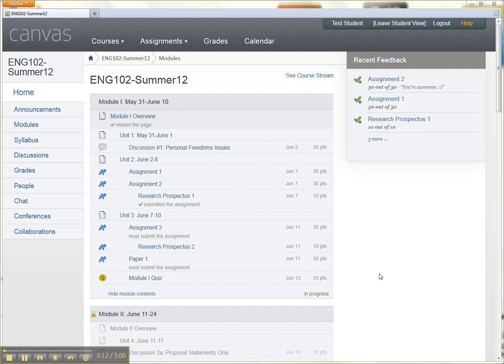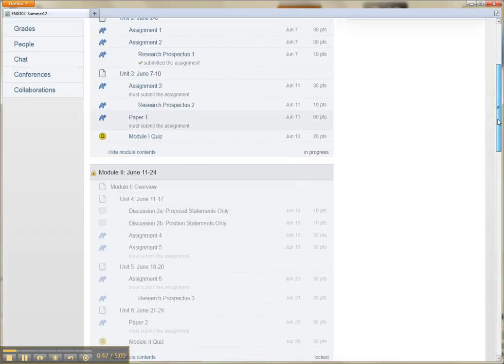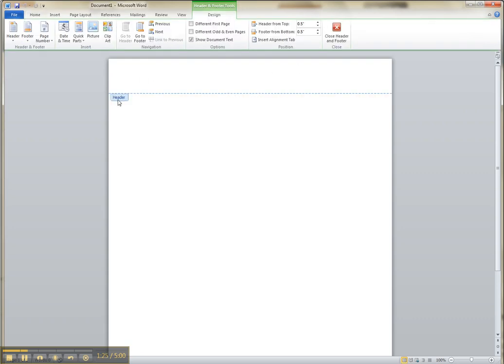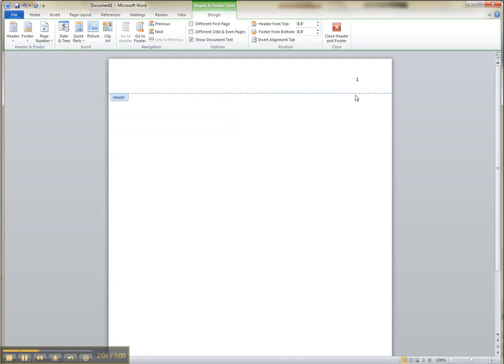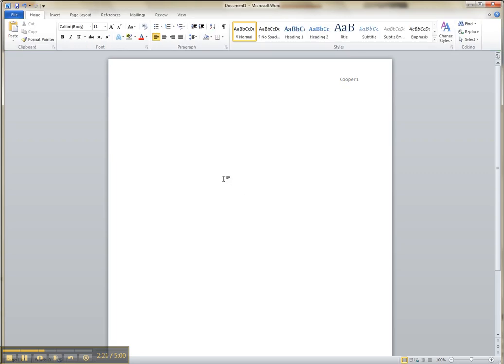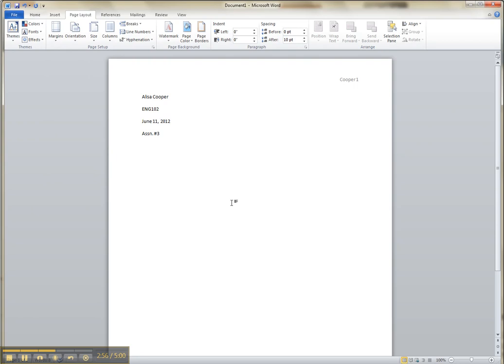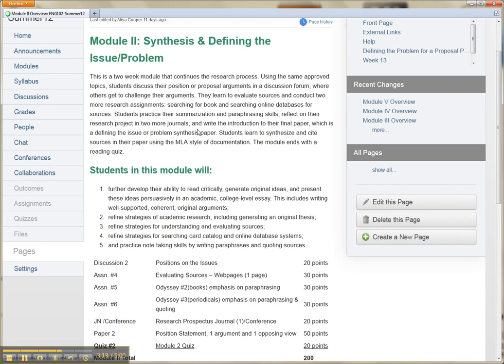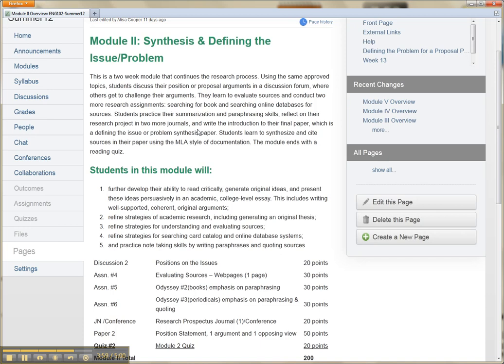ENG102 Module II Ovierview - Summer '12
Quick overview for Module II Summer course. Tips for how to open the module and making your assignments MLA style.